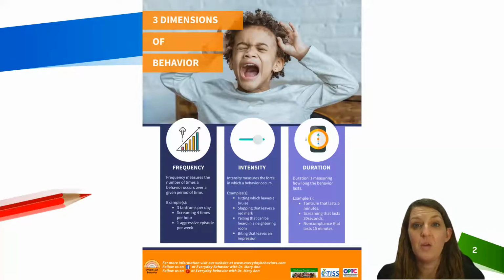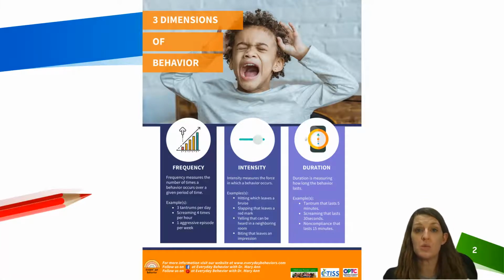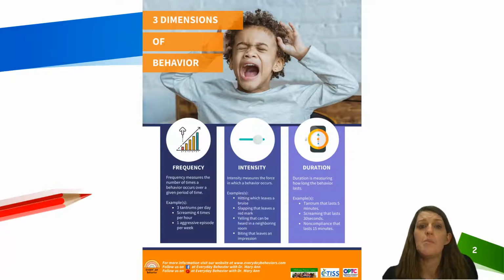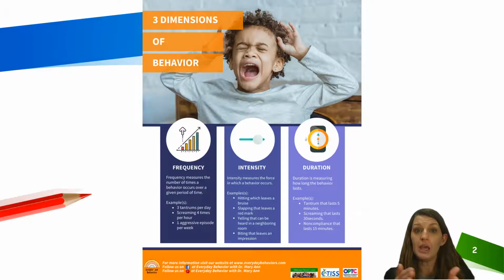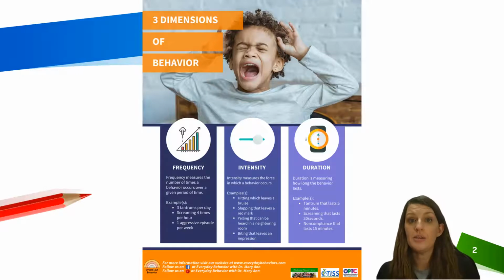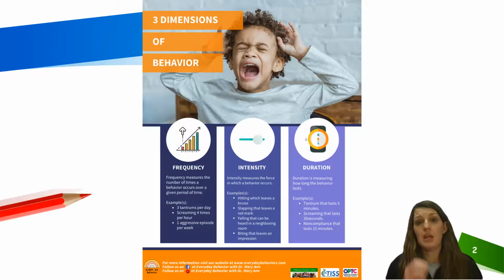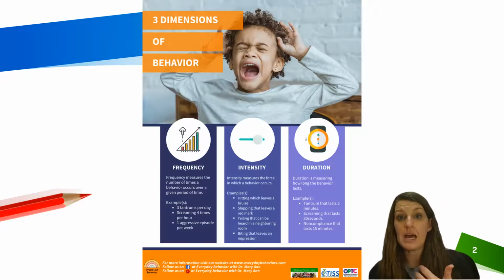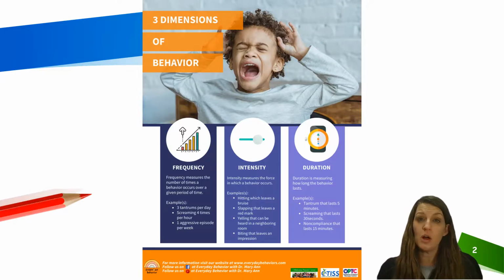High Intensity, Low Frequency Behavior - Dimensions of Behavior (Series 19, Video 1)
This is the first video in a series discussing high intensity, low frequency behavior.  This video is a brief overview of how behavior is measured and some dimensions in which we quantify behavior including frequency, intensity, and duration.

These documents and corresponding resources were made possible in part through a partnership with the Oklahoma Department of Education - State Personnel Development Grant (OSDE-SPDG), the Oklahoma Parents Center (OPC), and Oklahoma Pediatric Therapy Center (OPTC). They are funded by a contract with the Oklahoma State Department of Education (OSDE) under a grant from the US Department of Education, H323A170008. Contents do not necessarily represent OSDE policy or the policy of the US Department of Education, and you should not assume endorsement by the Federal Government. Project Officer, Jennifer Coffey.